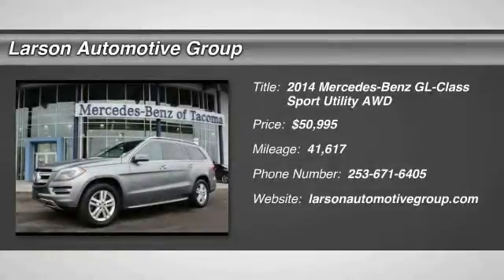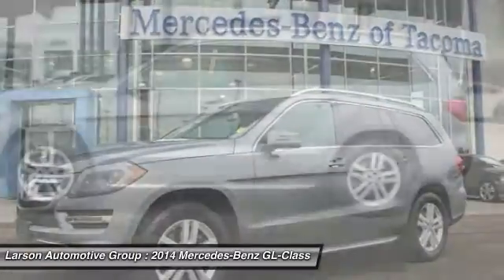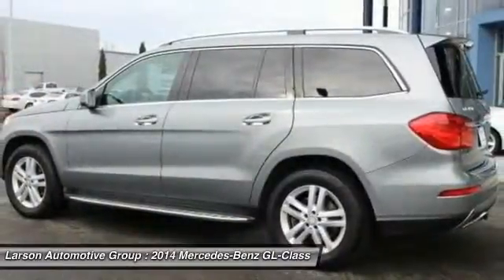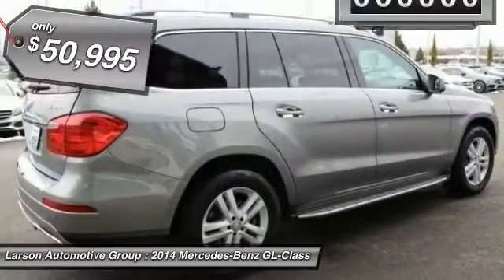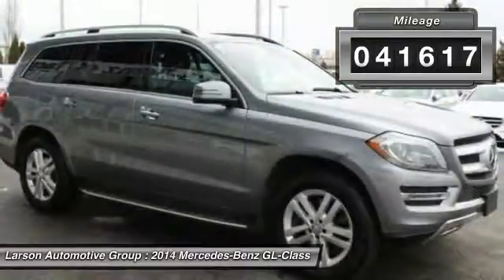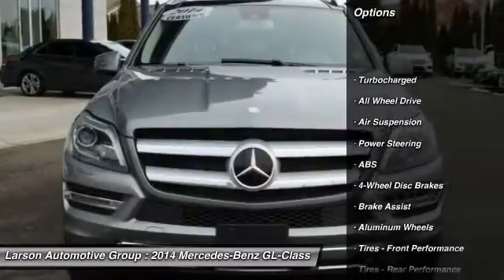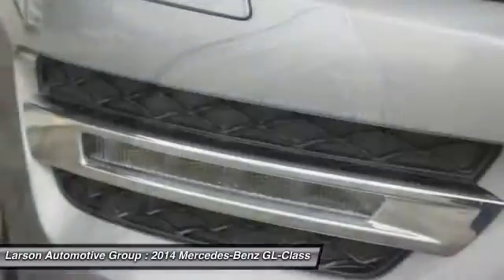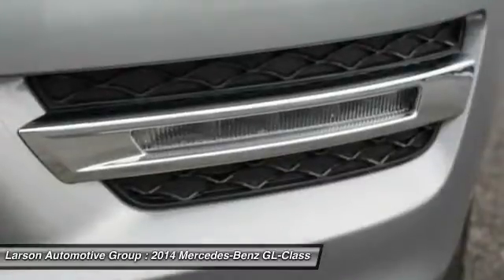2014 Mercedes-Benz GL-Class Puyallup WA MP1178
2014 Mercedes-Benz GL-Class GL450

2001 N. Meridian

Looking for the right sport utility? Today could be your lucky day. this 2014 Mercedes-Benz GL-Class could be yours.